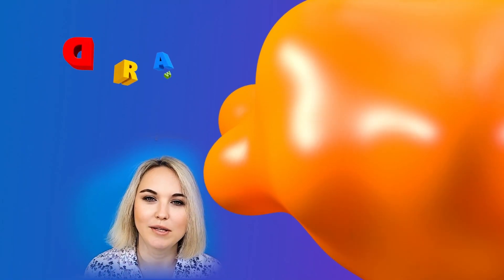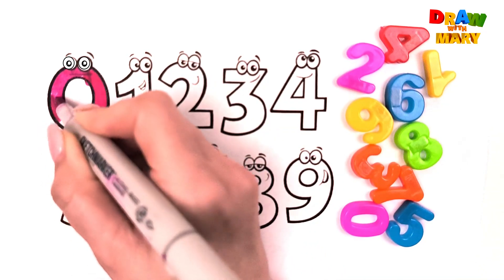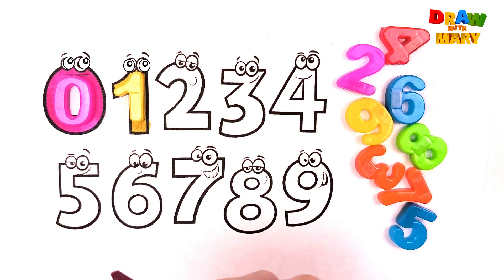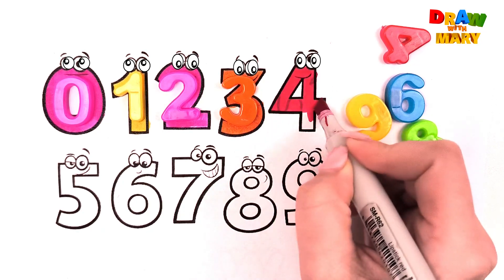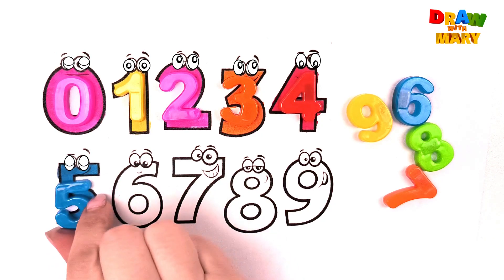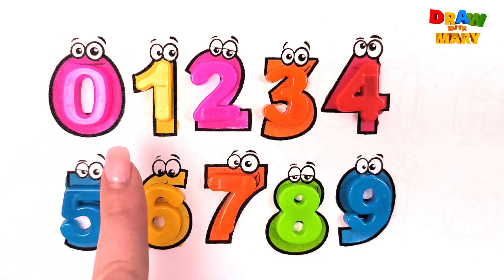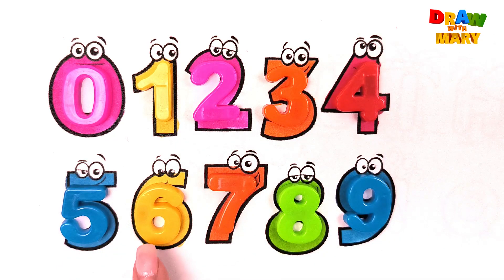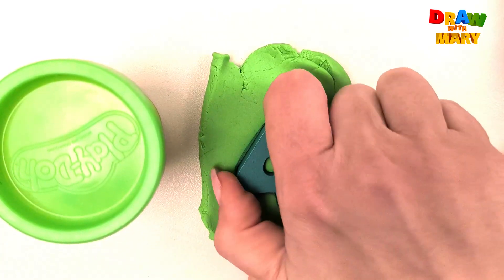Numbers 1 to 10. Learn Numbers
( Numbers ) Learn Numbers with BIG Marker Pen Coloring Pages
In the video, we start painting 0 color first. The color we chose for the number 1 is pink. For the number 1, we prefer the yellow color and paint. Before we start to paint the number 2, we take the black pencil and leave dots on the numbers 1 and 2. Rows 3 and 4 have numbers. We paint the number 3 in orange, and the number 4 in red. Likewise, we make black lines on them. We paint the numbers 5 and 6 in blue and yellow. While leaving vertical wavy lines on the number 5, we draw small hearts on the number 6.
After painting the number 7 with a light green jumbo pencil, we paint the figure 8 in brown. We make squares on 7 with black pencil and leave circles on 8. We paint the numbers 8 and 9 in blue and pink and draw shapes. Finally, we paint the edges of the numbers with highlighters. In this way, the numbers we paint with phosphor markers look as if they are illuminated. That's all for today. See you later kids. Have fun.
Are you looking for a fun and engaging way to teach your child about numbers? Look no further than BIG Marker Pen Coloring Pages.  With these vibrant and educational coloring pages, your child can learn numbers while having a blast. In this article, we will explore the benefits of using BIG Marker Pen Coloring Pages to teach numbers, how they can enhance your child's learning experience, and why they are a valuable addition to your educational resources.

The Importance of Early Number Learning
As parents, we understand the importance of early education and the impact it can have on our child's future success. Learning numbers at a young age sets the foundation for mathematical skills and analytical thinking. It helps children develop critical cognitive skills, such as problem-solving, logical reasoning, and pattern recognition. Additionally, early number learning fosters a sense of numerical literacy, which is essential in everyday life.